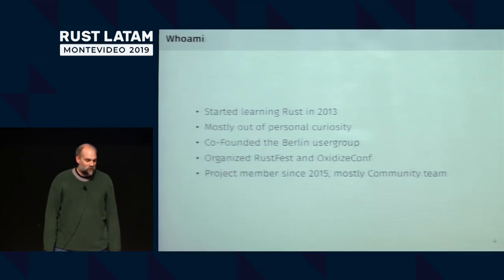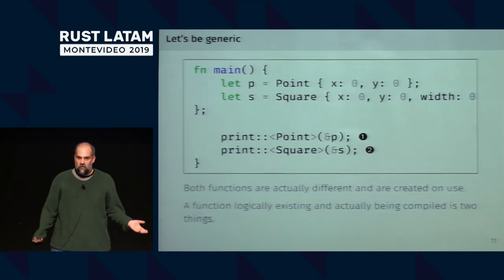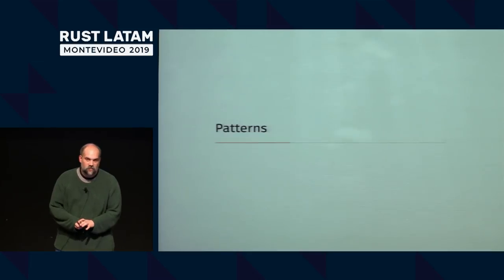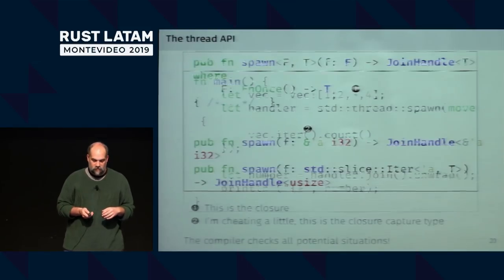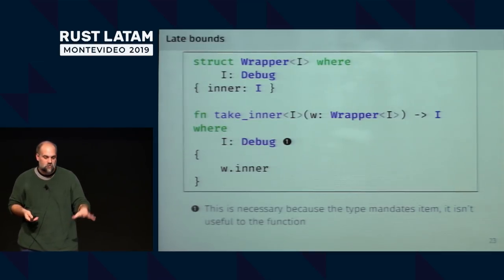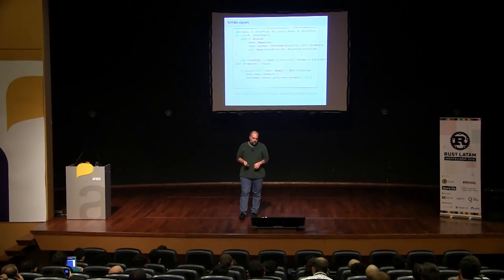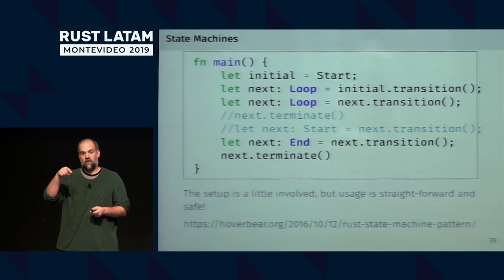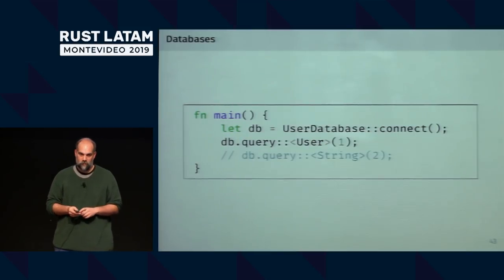RustLatam 2019 - Florian Gilcher: The Power of the "Where" Clause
Rust expresses trait bounds using the where clause. It is an essential tool for all generic Rust programming. Yet, many Rust programmers don't know about the full expressiveness of it!

This talk guides us through most of the features and shows us how to creatively use where clauses to both keep our code clean and flexible, but also sound and hard to use in a wrong way.

This talk will teach us the basic building blocks to not get lost in a forest of constraints.